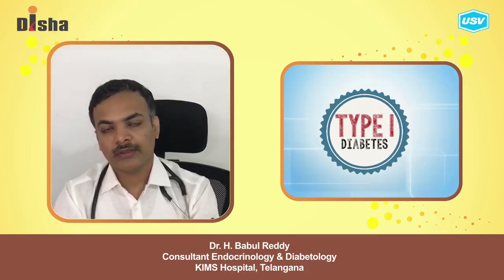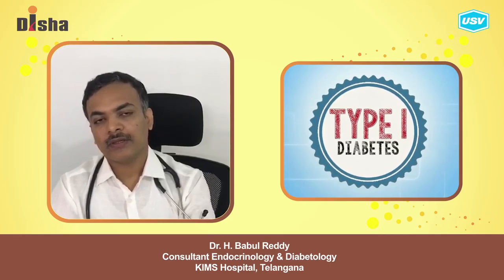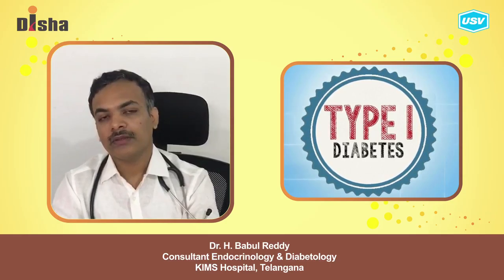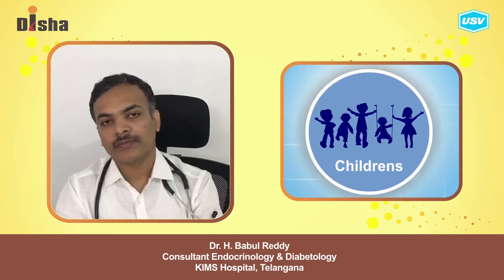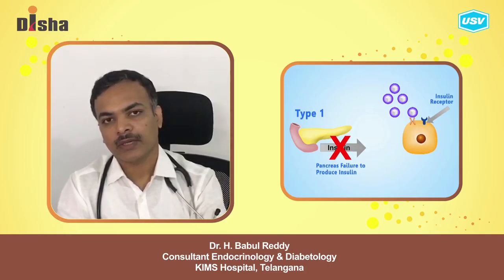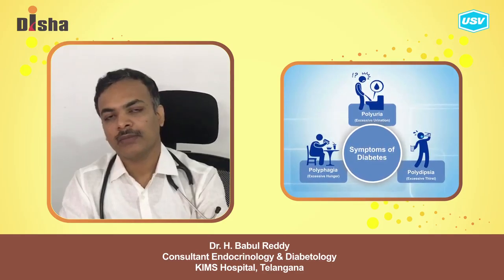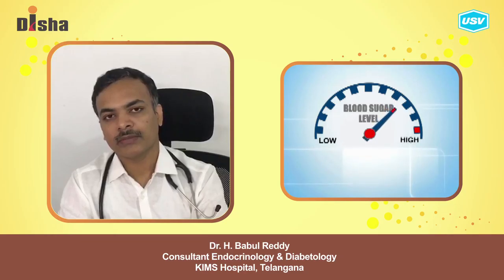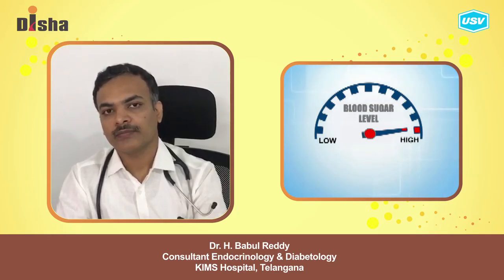Dr. H. Babul Reddy 1/5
Disha for Diabetes Awareness: Diabetes is one of the most Dangerous and rapidly growing diseases in India. Dr. H. Babul Reddy, leading Diabetologist explains more in this video. Please watch and share!